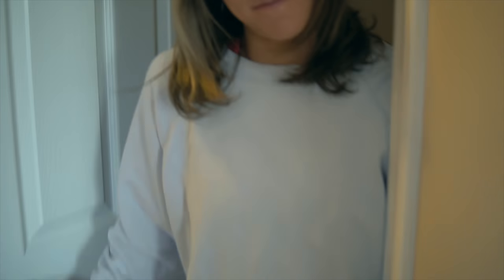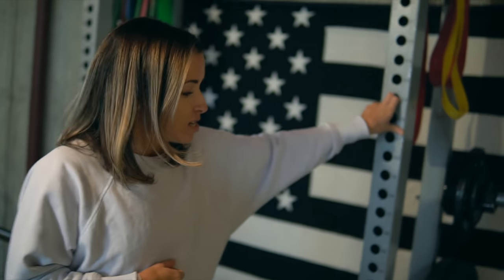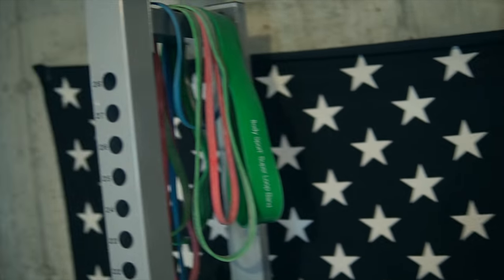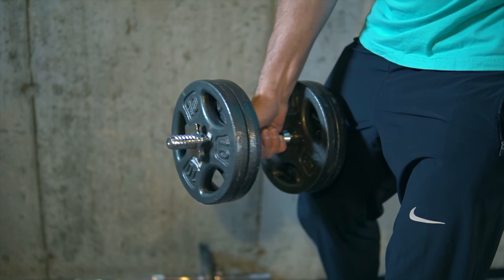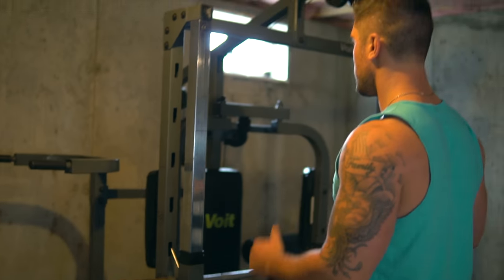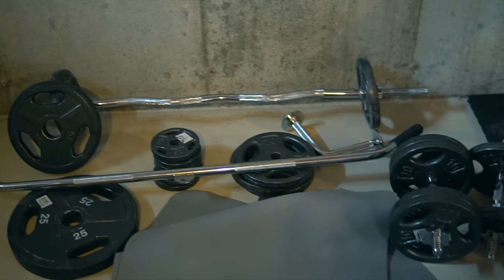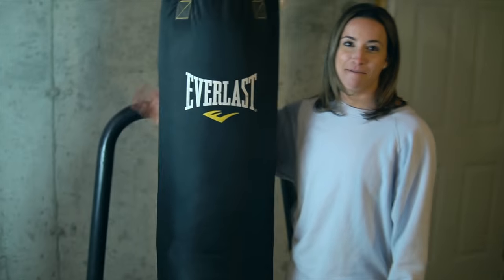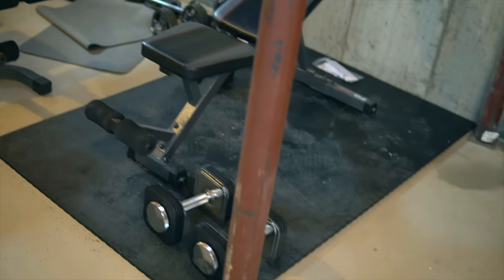BUILDING A BASEMENT GYM : HOME GYM TOUR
CAMERA GEAR/PRODUCTS WE USE: